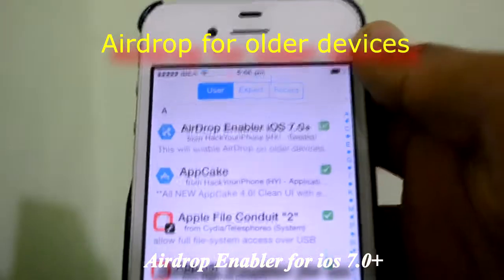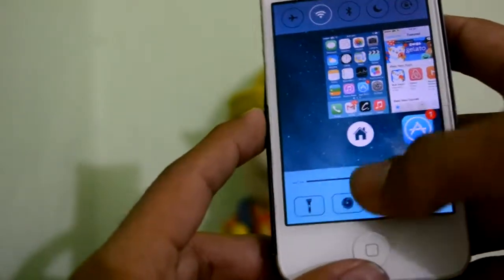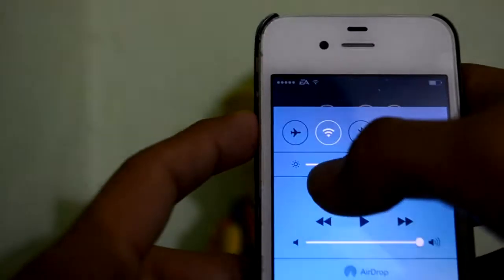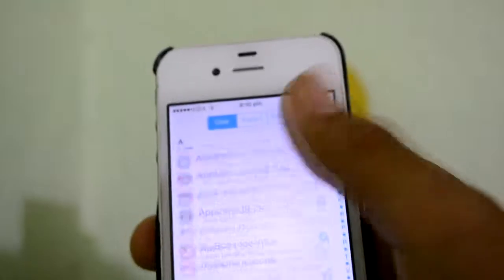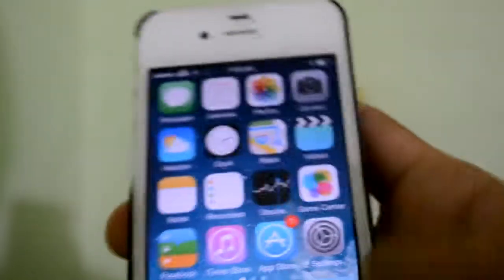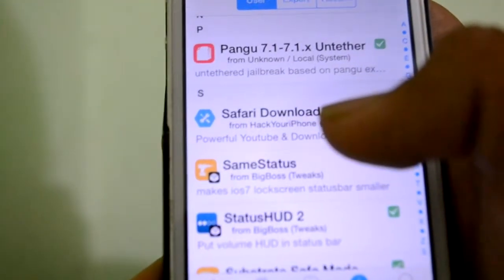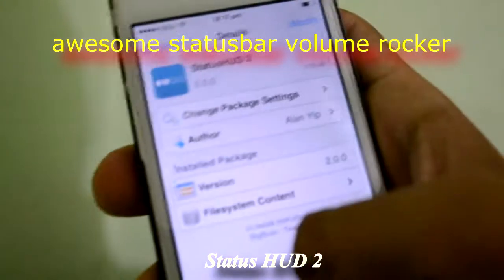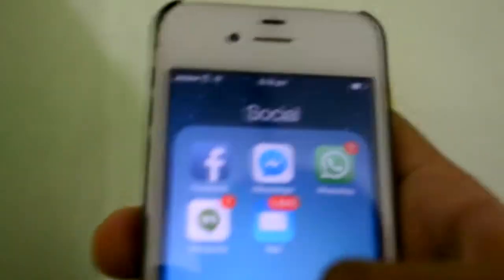best ios 7.1.2 iphone 4s tweaks(pangu jailbreak)